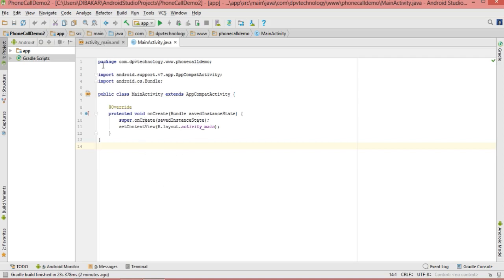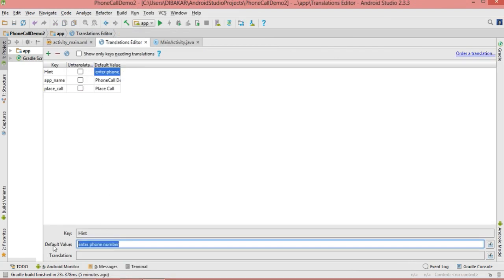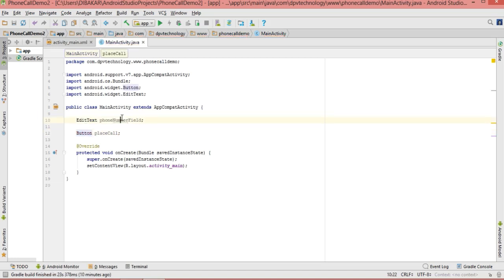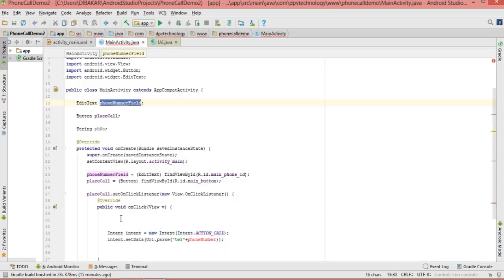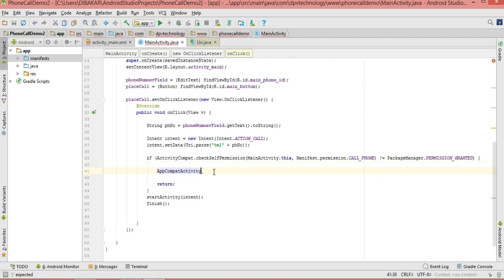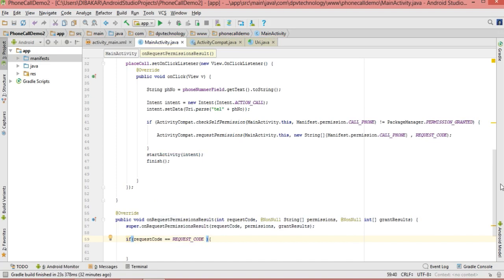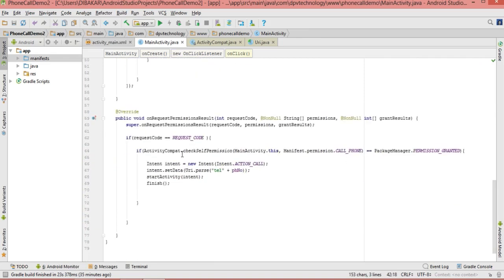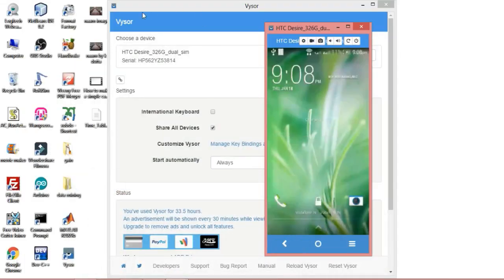Android App Development | How to make a phone call app in Android Studio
How to make a phone call app?Android App Development for beginners using android studio.

Nowadays, the Android application becomes more popular.making an android app is easy if we start with the basics.This Playlist 'How to make an android app will show how to make simple android apps to the viewers".This video will show how to make a simple phone call app using the android studio.These Are only for Absolute Beginners.Hope you like it  :)

Types of ads in Android || Android ads tutorial-Android App Development

sending SMS in android studio | android app development tutorial for beginners

how to make camera app android studio | Simple camera app for beginners

how to convert a website into android application in android studio !